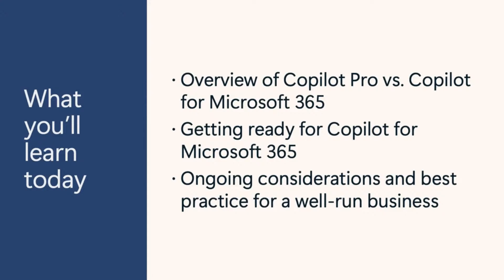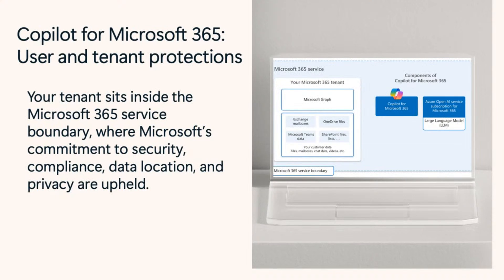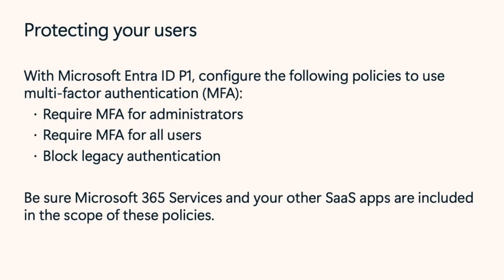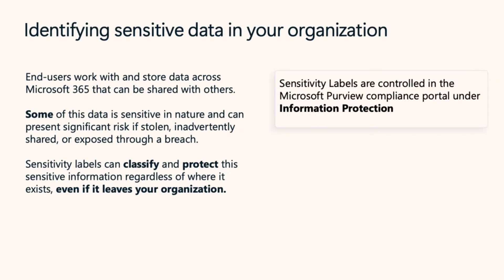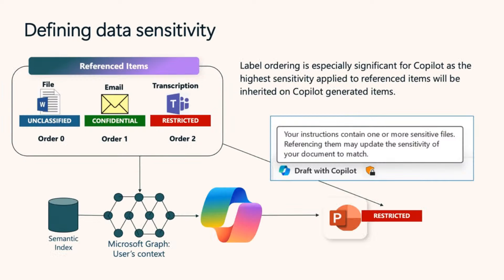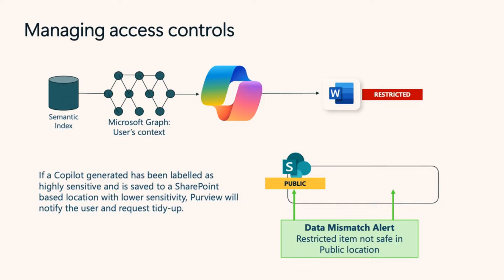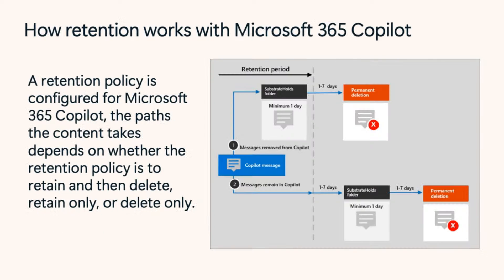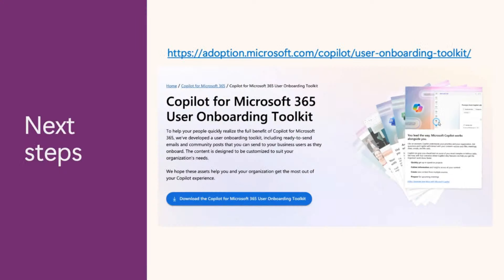Get your small business ready for Copilot for Microsoft 365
If your organization utilizes Microsoft 365 Business Standard and Business Pro, this is the session for you. Find out what you need to know to get ready for Copilot for Microsoft 365.

Speakers: Angela Robertson
we'll be answering live during the session.
This session is part of the Copilot for Microsoft 365 Tech Accelerator. to add it to your calendar and RSVP for event reminders! This session will also be recorded and available on demand shortly after conclusion of the live event.
*What's covered:*
0:00 - Intro
0:50 - Copilot Pro vs. Copilot for Microsoft 365
2:15 - Getting ready for Microsoft 365
11:50 - Ongoing considerations and best practice for a well-run business